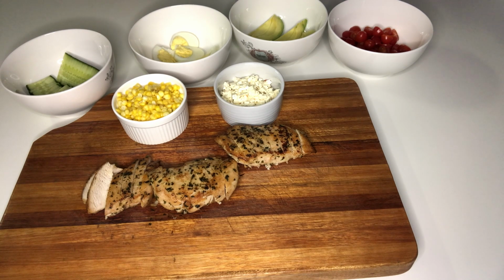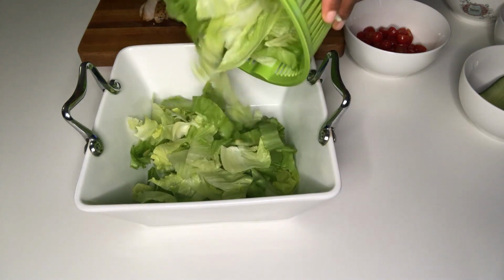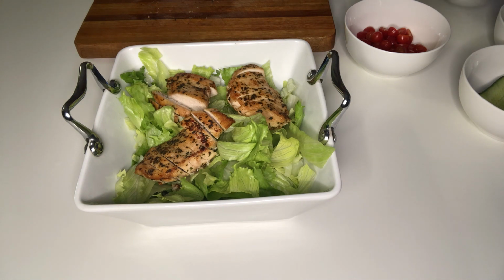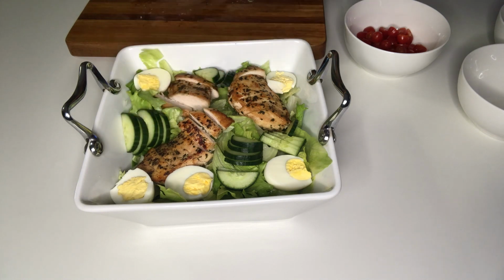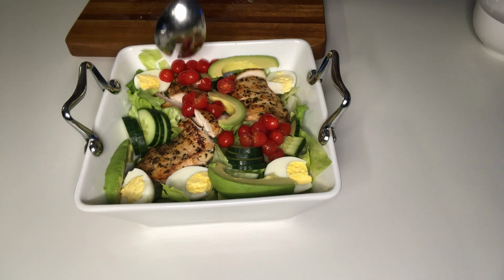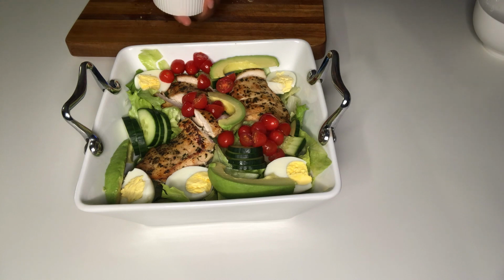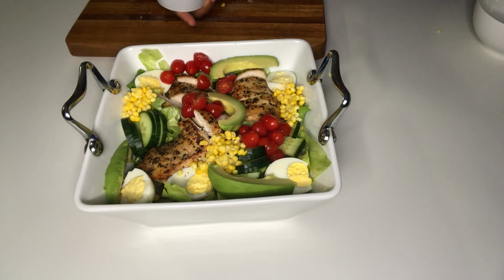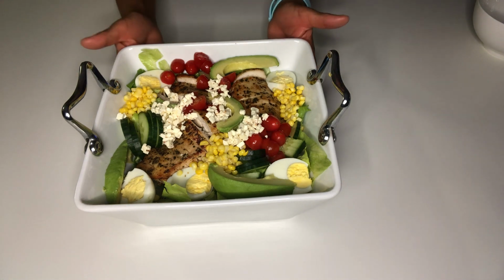Chicken Cobb salad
Ingredient list

salad leaves
chicken breast
corn
cherry tomato
feta cheese
cucumber
eggs
advocado